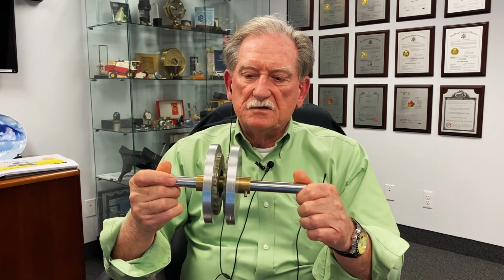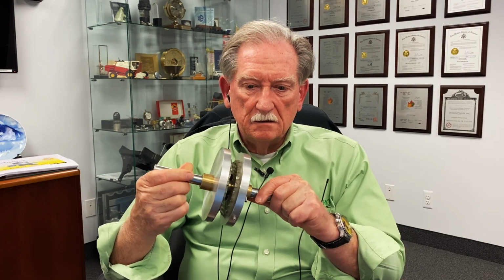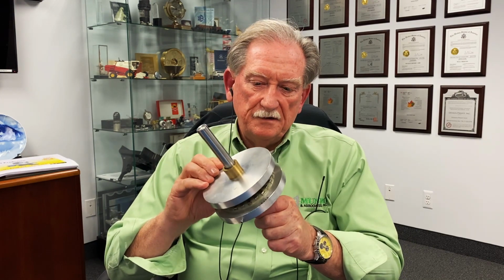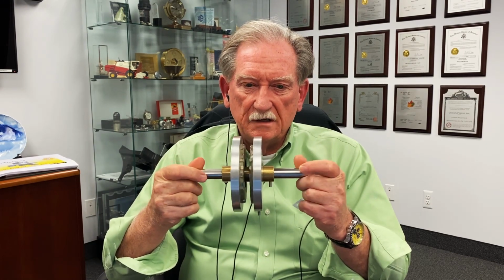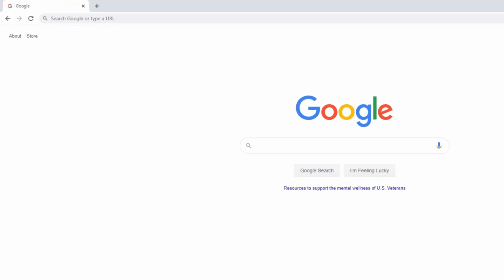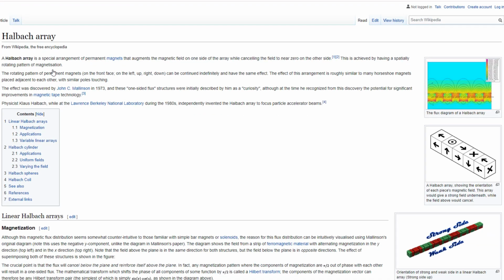Sandy Discusses What's In The Box - With Tracy McSheery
In this video Sandy elaborates on what was in that box and he interviews the gentleman who sent it to him: Tracy McSheery of Sapphire Motors;